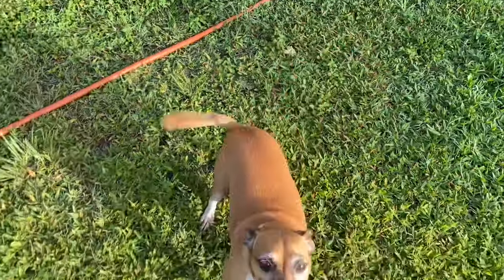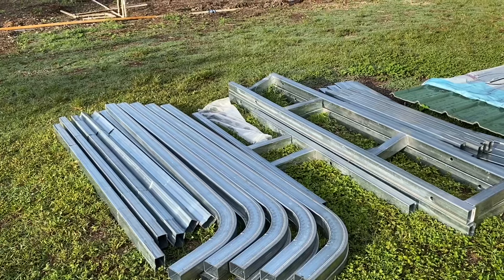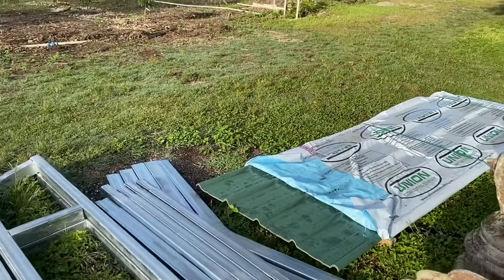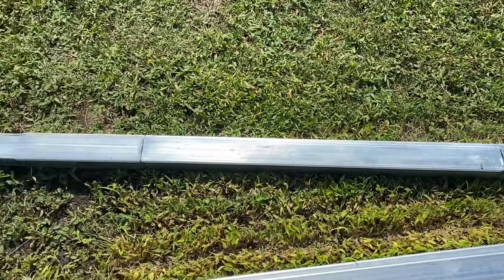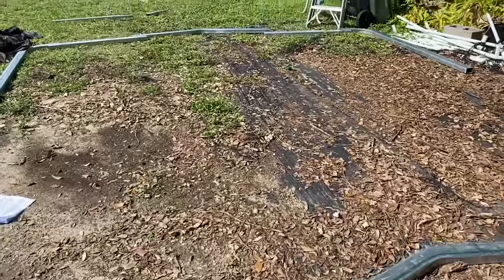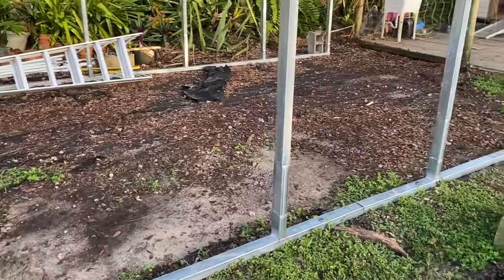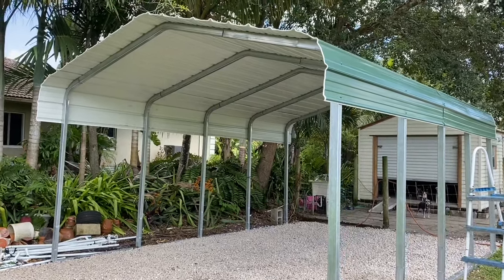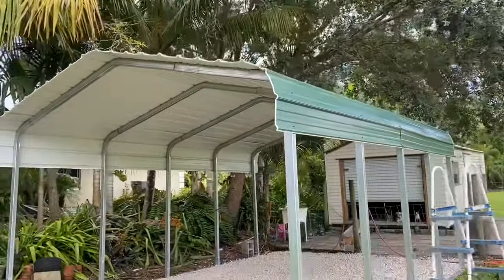Versatube Carport Kit 14x20 Review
We build a Versatube Carport Kit for the farm.  It measures 14’ wide by 20’ in length.  It took longer than expected to build but we are very happy with the results.